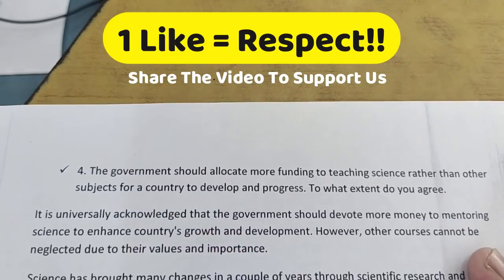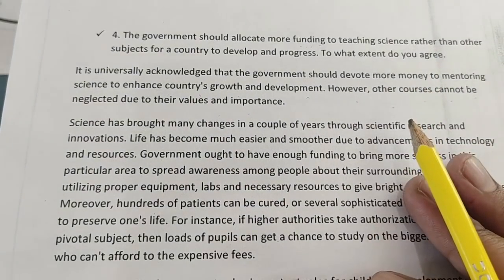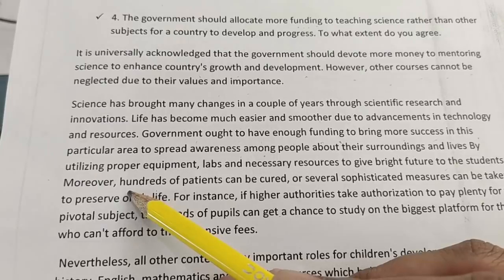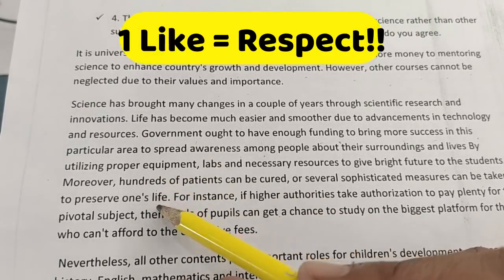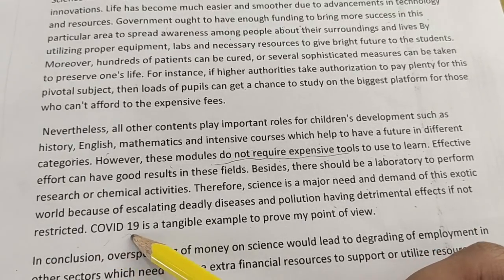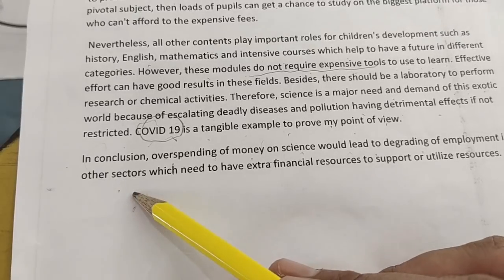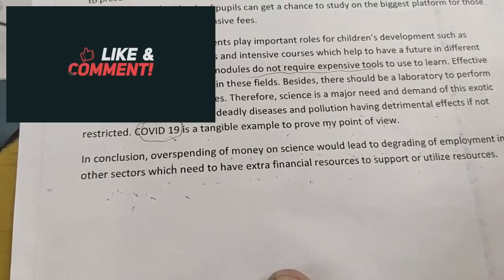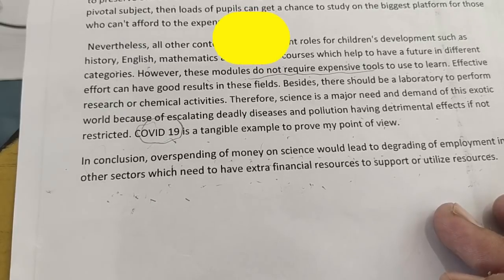IELTS WRITING | TRENDING ESSAY ON EDUCATION 2020 IELTS WRITING TASK 2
IELTS WRITING TASK 2 | TRENDING ESSAY ON EDUCATION 2020 IELTS WRITING BEST WRITING TASK 2 EXPLANATION MUST WATCH THE VIDEO TILL END TO GET IDEAS FOR YOUR REAL IELTS WRITING EXAM.
Learn how to do IELTS writing task 2 to get a band 9 for your writing! In this tutorial, you will see a sample trending topic on education question + useful tips and vocabulary + step-by-step guide to write a band 9 answer.

sample IELTS task 2 question ( EDUCATION )
band 9 answer structure
a step-by-step explanation of each paragraph
advanced vocabulary + tips